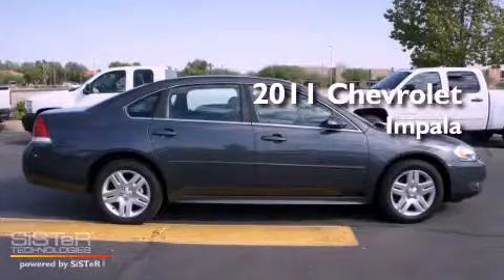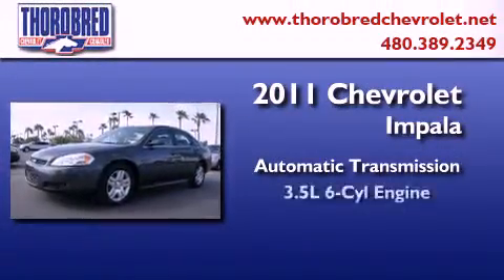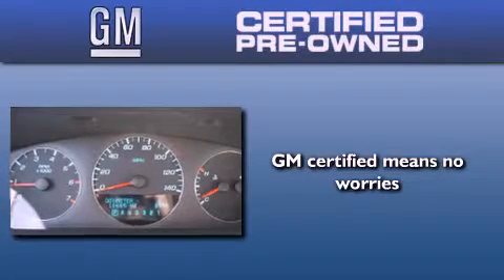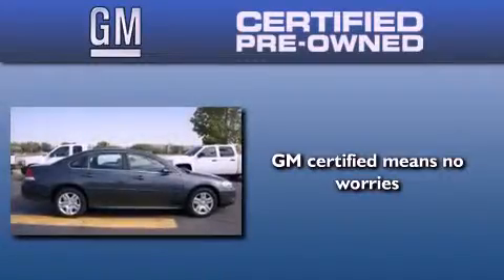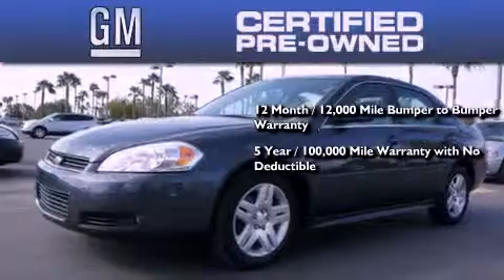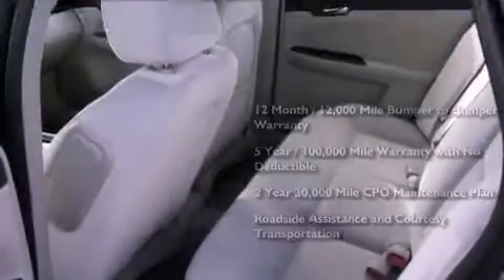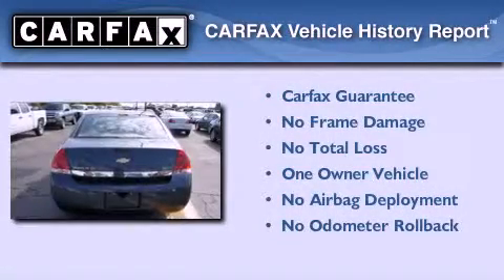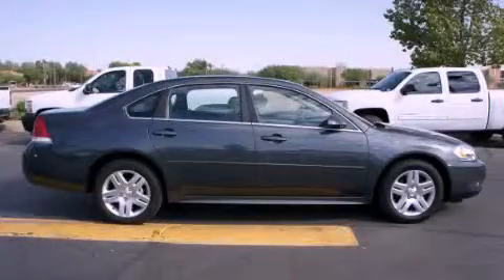Certified 2011 Chevrolet Impala Chandler AZ 85225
Year : 2011
 Make : Chevrolet
 Model : Impala
 Engine : 3.5L 6 Cyl. Fuel Injected
 Trans . : Automatic
 Exterior : Dark Gray
 Miles : 18,667

 Stock : 17657

 2121 N. Arizona Avenue